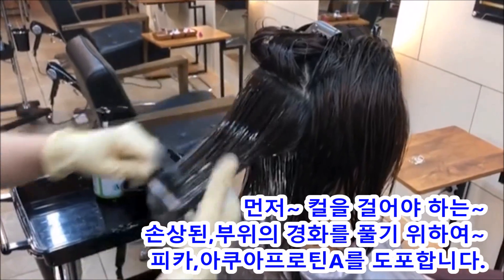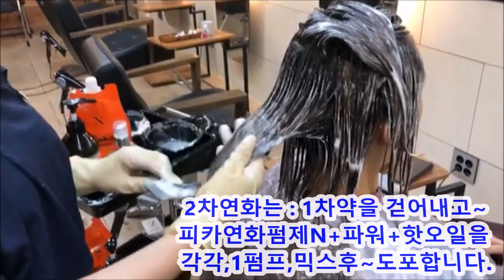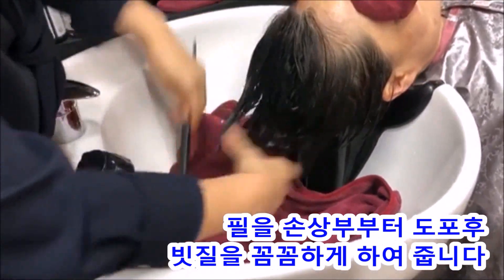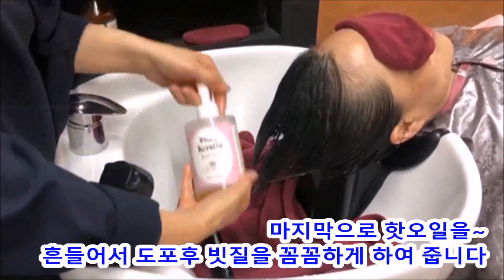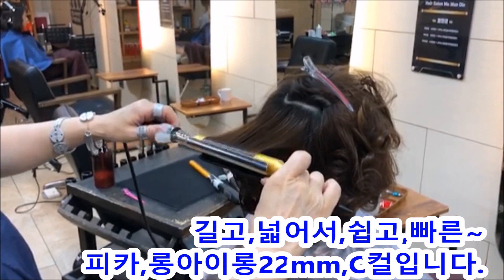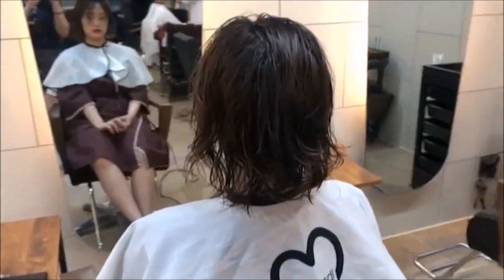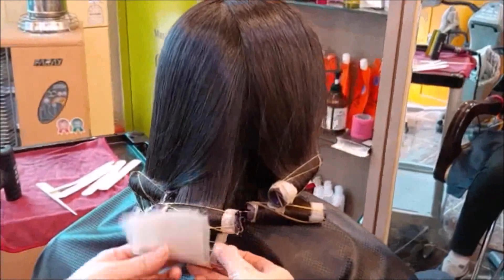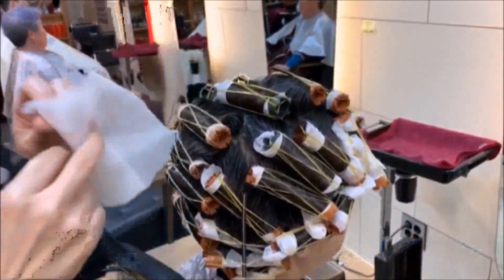[ 머만들, 열펌강사 ] 염색하려다가~마음이변해서~ 아이롱펌했어요!~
원볼륨,더블볼륨,트리플3단볼륨.
피카롱아이롱&덮개아이롱펌기 구입및특강상담:
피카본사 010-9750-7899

ㅡㅡㅡㅡㅡㅡㅡㅡㅡㅡㅡㅡㅡㅡㅡㅡㅡ
♧ 피카롱아이롱 & 덮개아이롱,
♧ 입점교육 및 전국출장교육지원!ᆢ
♧전국재료상--취급,협업&판매상담환영!
●미용실&직원,입점교육,아이롱특강,상담환영,
●개인,단체,스터디모임,공동구매,교육지원
ㅡㅡㅡㅡㅡㅡㅡㅡㅡㅡㅡㅡㅡㅡㅡㅡㅡㅡ
♧교육신청. 및 구매상담!
ㅡㅡㅡㅡㅡㅡㅡㅡㅡㅡㅡㅡㅡㅡㅡㅡㅡㅡ
~피카밴드-자료더보기
ㆍ
ㆍ

.피카,롱&덮개아이롱펌본사입니다
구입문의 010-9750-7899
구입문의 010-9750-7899